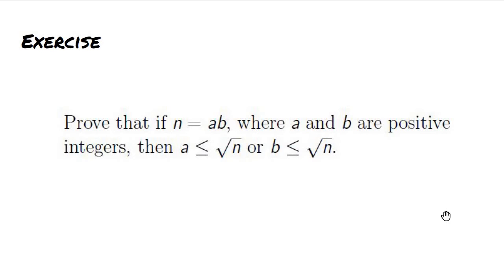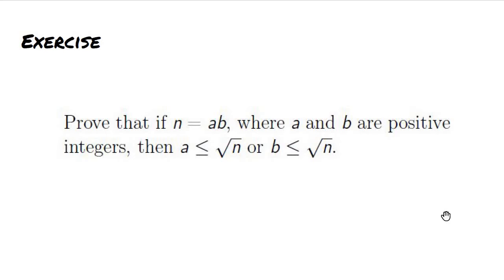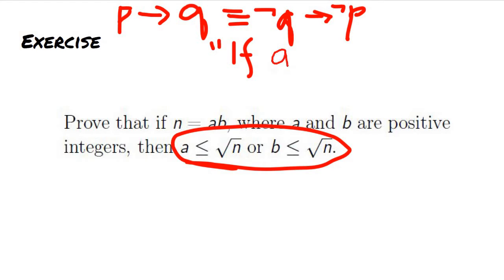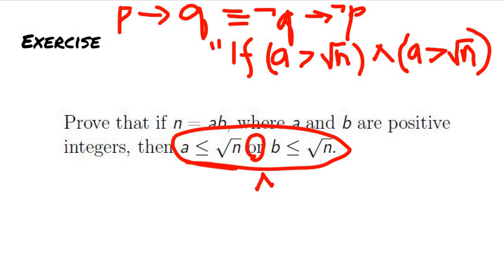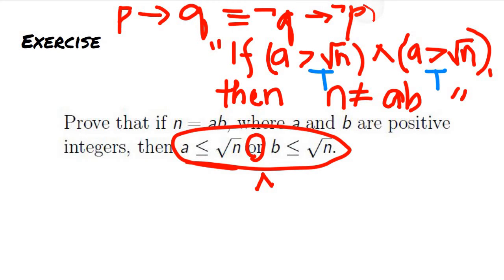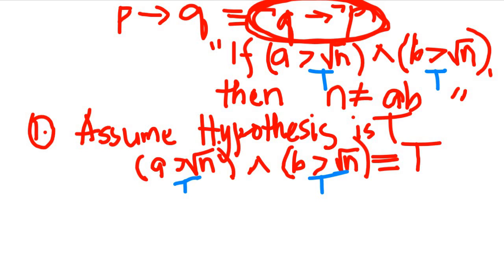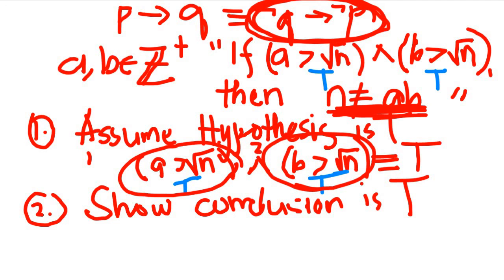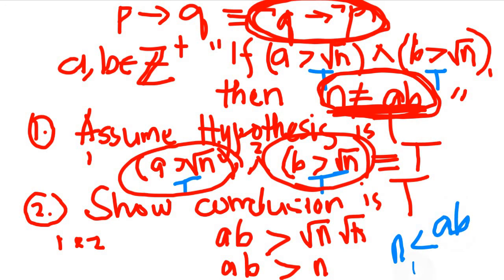DISMATH101-12a Introduction to Proofs (Solution to Exercise)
Solution to Exercise (Disjunction is usually avoided in this case.)